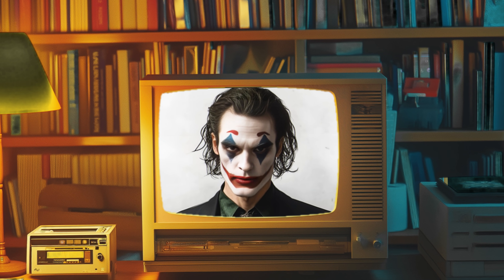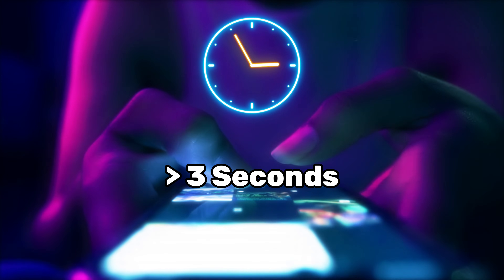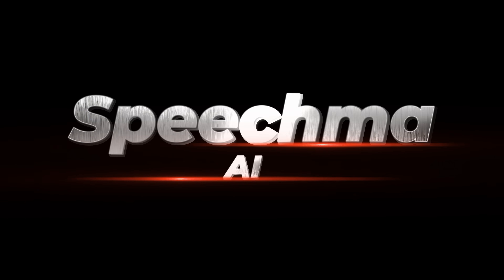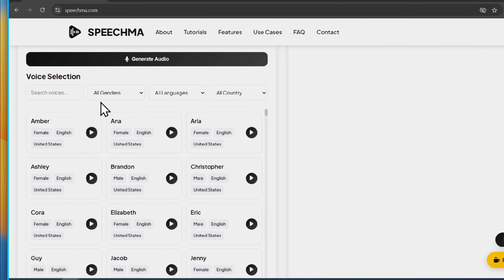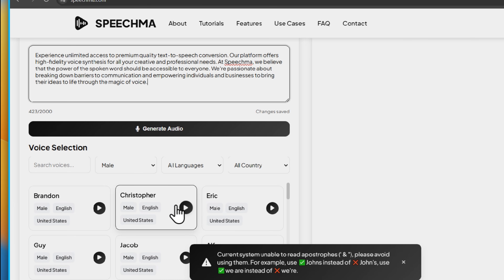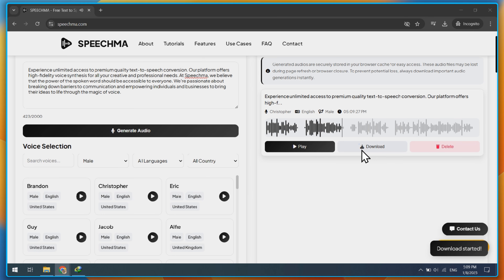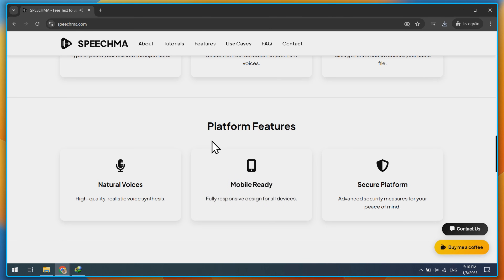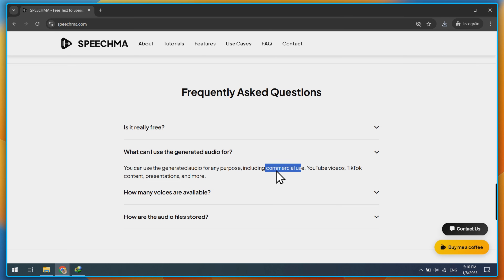Best 100% Free AI Voice Generator | Elevenlabs alternative ?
Are you searching for a powerful alternative to Eleven Labs? Look no further! In this video, I introduce a groundbreaking free AI text-to-speech tool that offers unlimited credits in its free version—perfect for creating professional-grade voiceovers. Whether you’re a content creator, YouTuber, or just exploring AI voice options, this tool rivals Eleven Labs in quality and flexibility, making it an absolute game-changer.

Explore the best Eleven Labs alternatives and uncover a variety of free tools, including AI voice generators, voice changers, and text-to-voice AI. From AI voice cloning to free, high-quality voiceovers, I’ll guide you through tools that bring your text to life without costing a fortune.

If you're ready to elevate your content with top-notch AI voice solutions, this video is for you! Discover tools that deliver professional results with no budget required—because quality doesn’t have to come with a price tag.

Your Queries -
elevenlabs problem
best elevenlabs alternative
best ai voice generator
eleven labs free alternative
elevenlabs alternative website
ai voice generator free
AI Voiceover for YouTube Shorts
top 3 realistic ai voice generator like eleven labs
eleven labs alternative free website